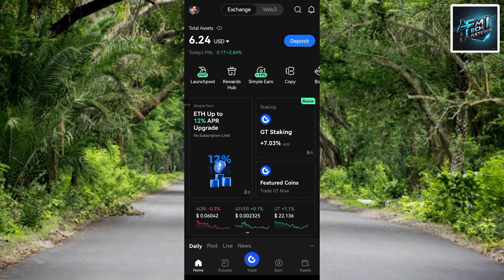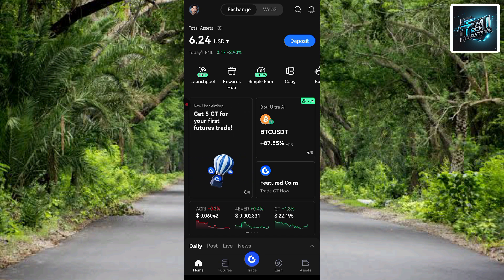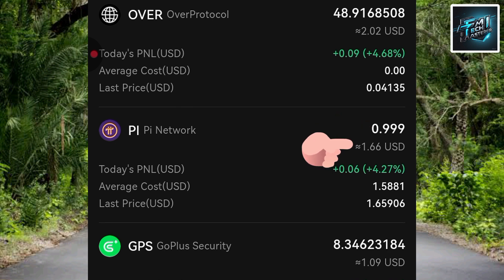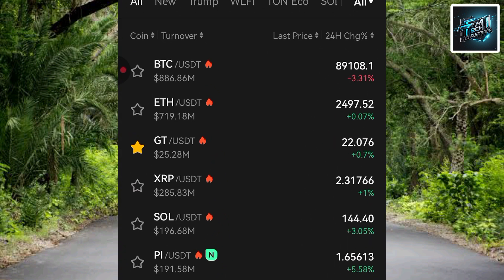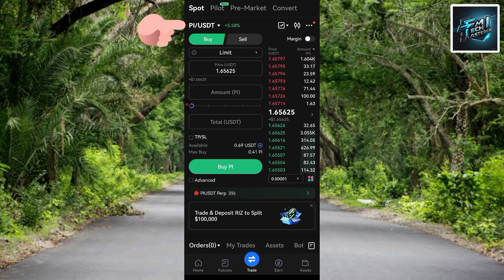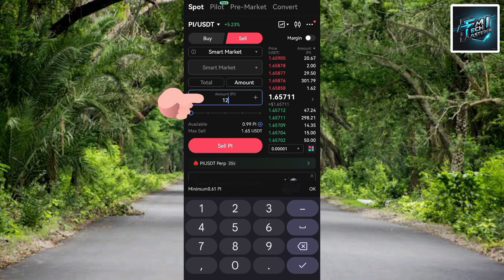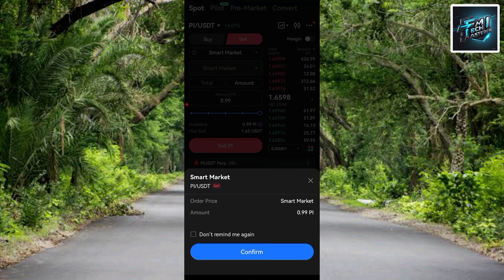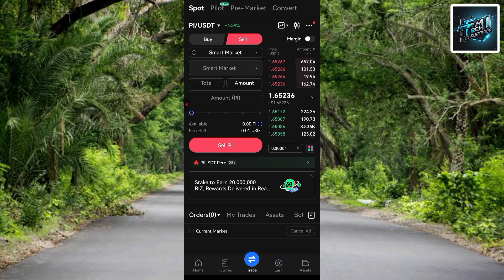How To Sell and Convert Your Pi Token on GATE.IO | Sell Pi Token for USDT on Gate io | Trade Pi Coin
Here's a detailed step-by-step guide on "How to Sell Pi Token on Gate.io":

Introduction
Pi Token is a popular cryptocurrency that can be traded on various exchanges, including Gate.io. If you're looking to sell your Pi Token holdings, Gate.io provides a secure and user-friendly platform to do so. In this guide, we'll walk you through the step-by-step process of selling Pi Token on Gate.io.

Body
*Step 1: Log in to Your Gate.io Account*
1. and click on "Log In" in the top right corner.
3. If you've enabled two-factor authentication (2FA), enter the verification code sent to your phone or authenticator app.

*Step 2: Navigate to the Pi Token Trading Page*
1. Once logged in, click on "Markets" in the top navigation bar.
2. Search for "Pi Token" (PI) in the search bar and select the PI/USDT trading pair.
3. Click on the "Trade" button to go to the trading page.

*Step 3: Set Your Sell Order*
1. On the trading page, select the "Sell" tab.
2. Choose the order type: "Market Order" or "Limit Order".
    - Market Order: Sell your Pi Token at the current market price.
    - Limit Order: Sell your Pi Token at a specified price.
3. Enter the amount of Pi Token you want to sell.
4. Review your order details and confirm.

*Step 4: Confirm Your Sell Order*
1. Gate.io will prompt you to confirm your sell order.
2. Review the order details again to ensure everything is correct.
3. Click "Confirm" to execute the sell order.

*Step 5: Withdraw Your Funds (Optional)*
1. If you want to withdraw your funds after selling your Pi Token, click on "Withdraw" in the top navigation bar.
2. Select the currency you want to withdraw (e.g., USDT).
3. Enter the withdrawal address and amount.
4. Confirm the transaction.

Conclusion
Selling Pi Token on Gate.io is a straightforward process that can be completed in a few steps. By following this guide, you can easily sell your Pi Token holdings and withdraw your funds. Remember to always follow best practices for securing your cryptocurrency assets and to do your own research before making any investment decisions.